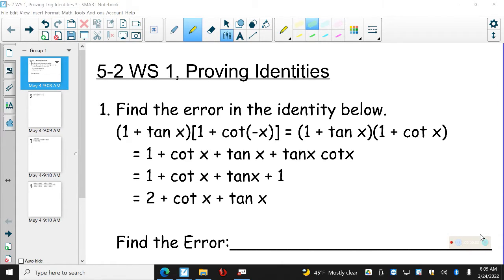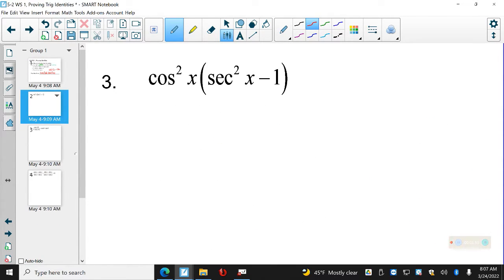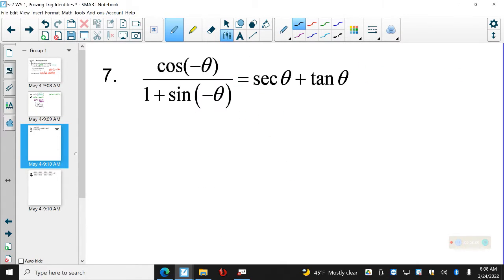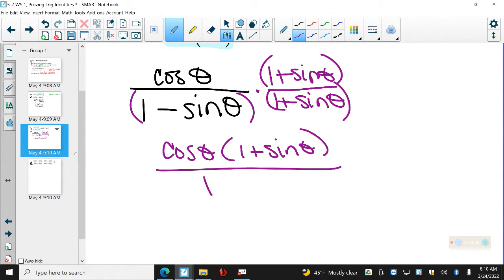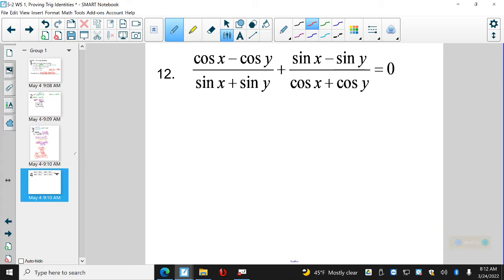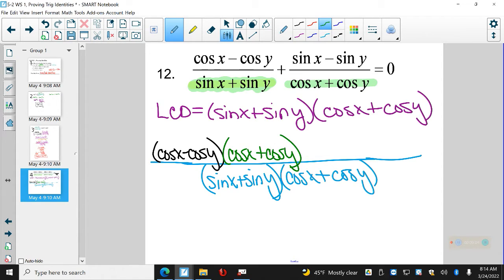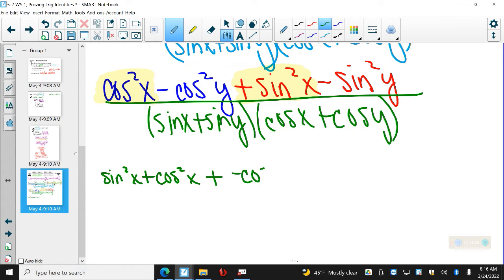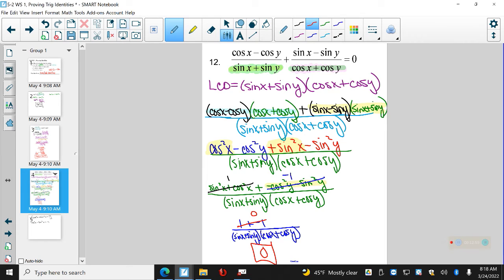5-2 WS 1, Proving Identities